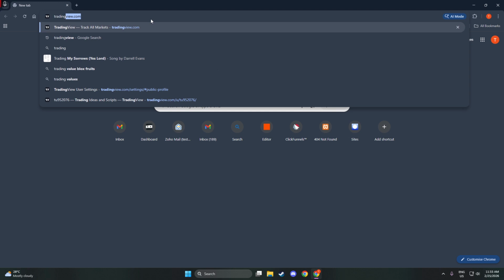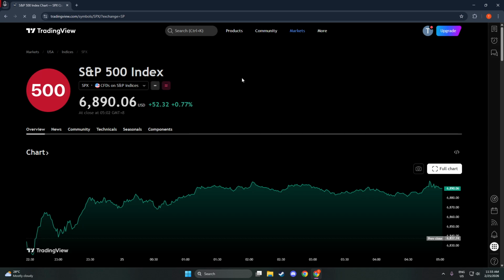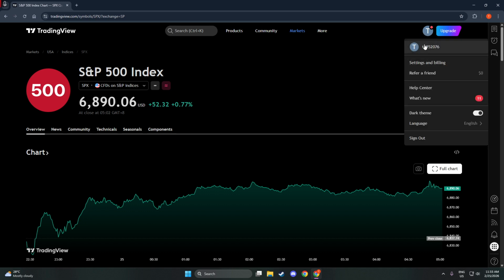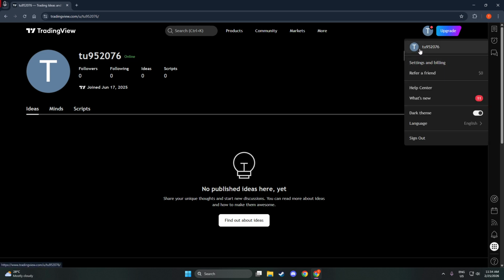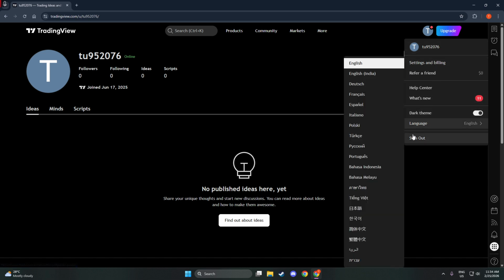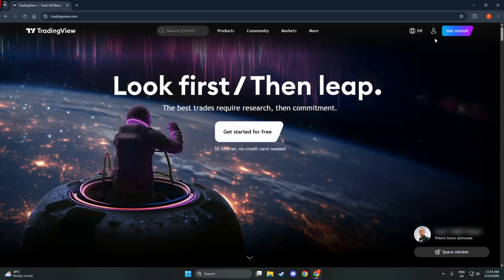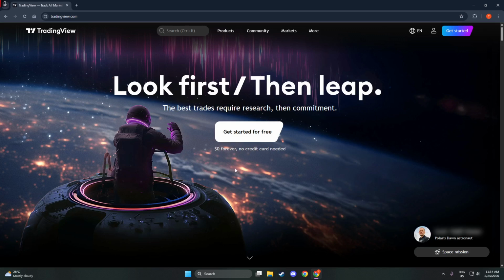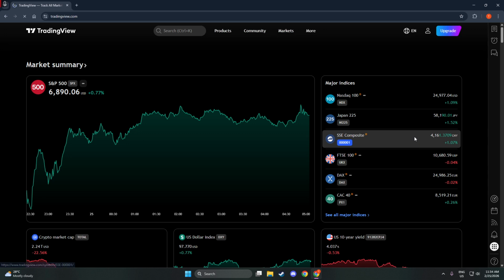How to Logout TradingView [2026 Full Guide]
How to Logout TradingView

In this video, we show you exactly how to logout TradingView to ensure your account security and session integrity across all devices. We navigate the account management settings and profile parameters to demonstrate the correct procedure for terminating an active session.

Properly managing your active connections is a vital security practice for any trader protecting sensitive analytical data and personal information. We utilize the platform's authentication protocols to highlight how a clean session exit prevents unauthorized access and prepares your workspace for future logins.